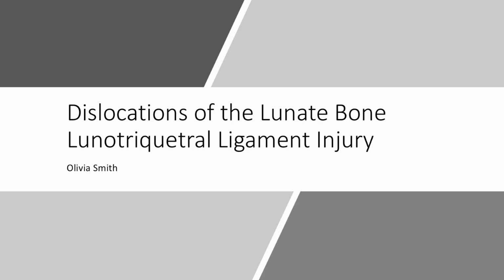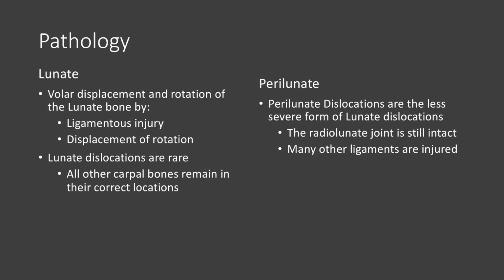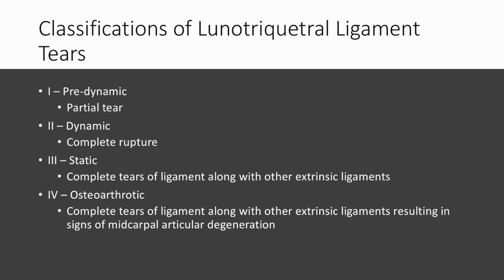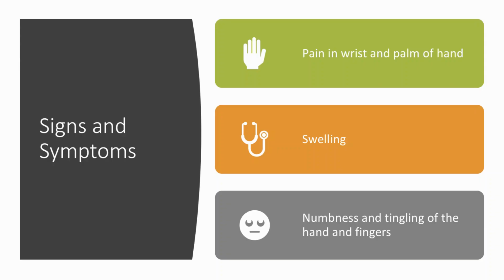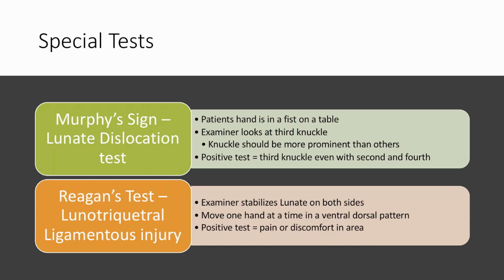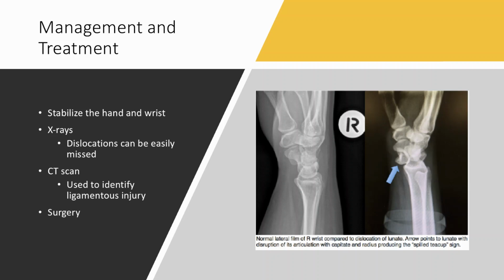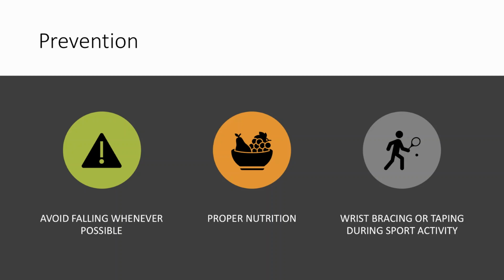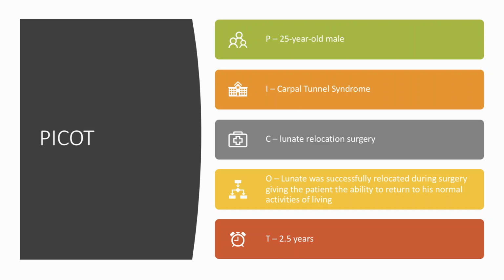Lunate dislocation Olivia Smith